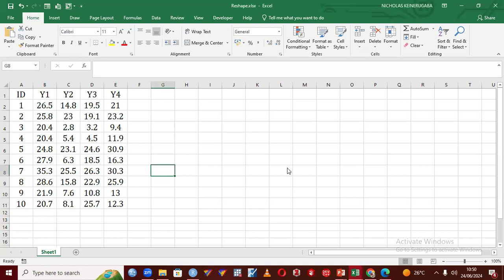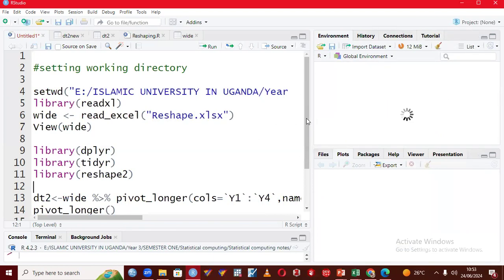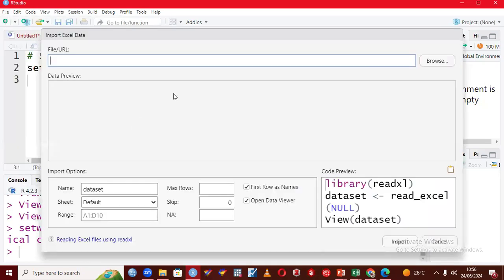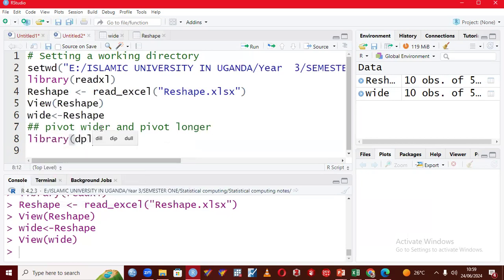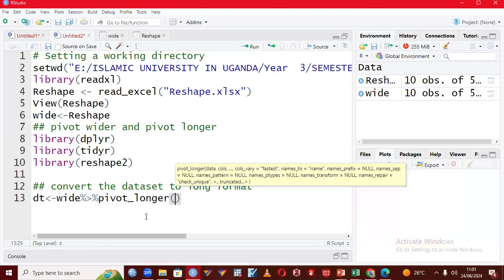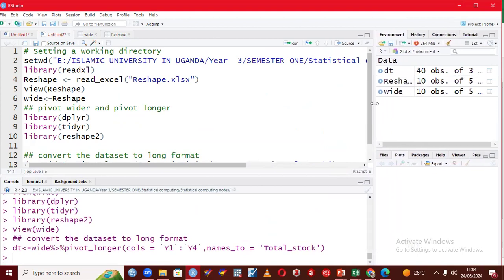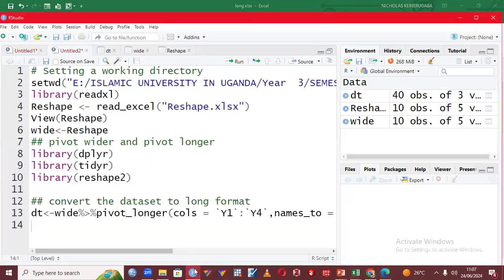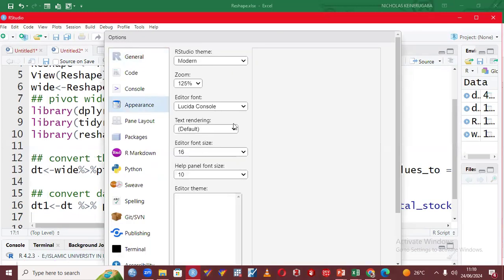Reshaping in R programming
The video teaches now to set working directory, import excel files, rename the object and reshaping the datasets using pivot wider and pivot longer
The notes below are the used codes or script of the videos